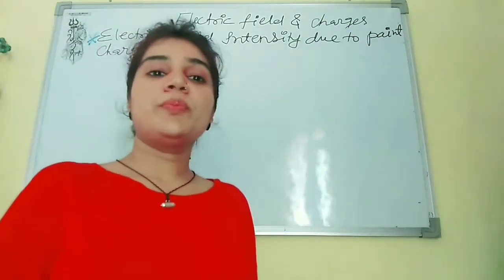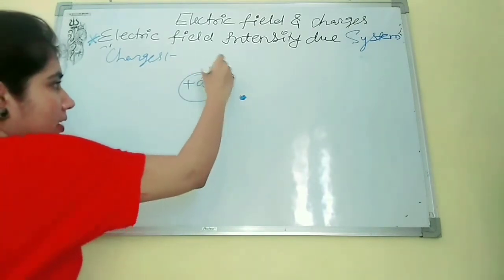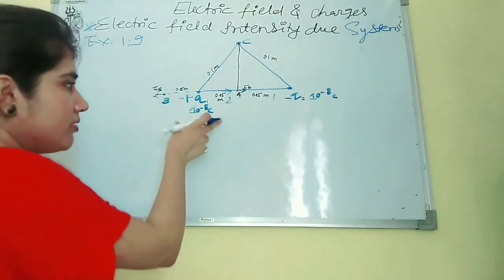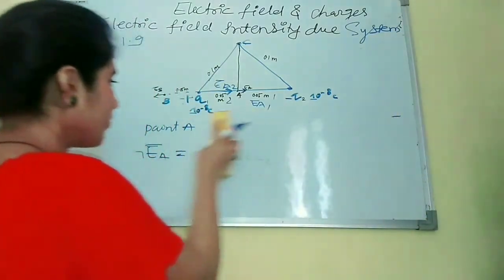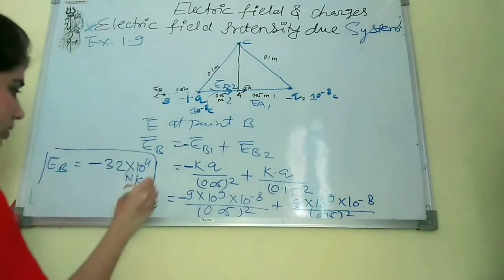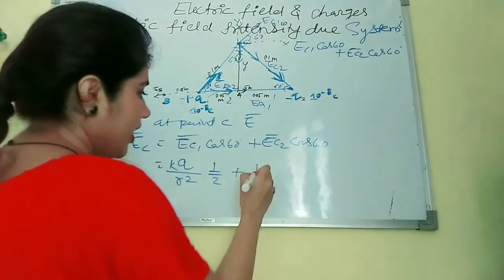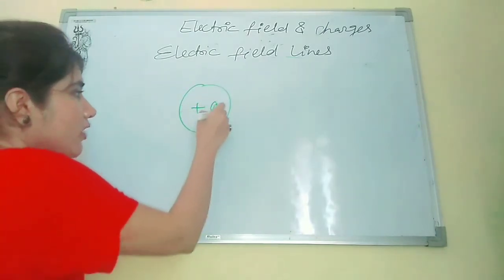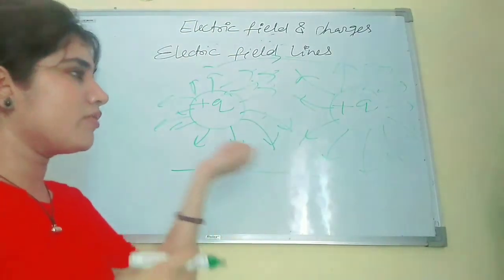Electric charges and fields|Example1.9NCERT|Class12th|Electric field intensity|Electric field lines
In this video I have explained electric field intensity due to point charge and numerical related to it that is example 1.9 and explained electric field lines.
Please follow the below links for previous topics of chapter 1 physics of class 12th.